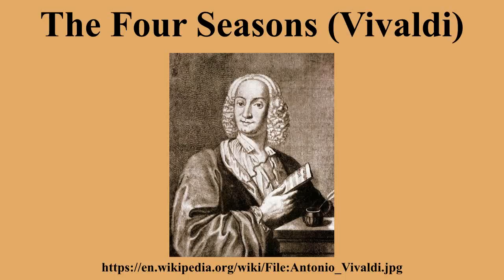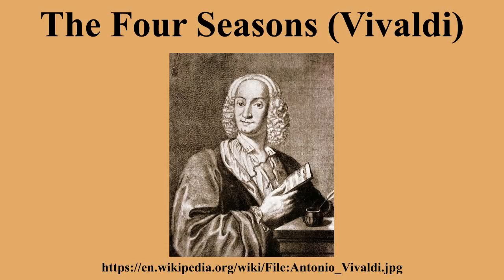The Four Seasons (Vivaldi)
Ad-free videos.

The Four Seasons is a group of four violin concerti by Italian composer Antonio Vivaldi, each of which gives a musical expression to a season of the year.They were written about 1723 and were published in 1725 in Amsterdam, together with eight additional violin concerti, as Il cimento dell'armonia e dell'inventione .The Four Seasons is the best known of Vivaldi's works.Unusually for the time, Vivaldi published the concerti with accompanying poems that elucidated what it was about those seasons that his music was intended to evoke.

---Image-Copyright-and-Permission---
About the author(s): François Morellon la Cave
---Image-Copyright-and-Permission---